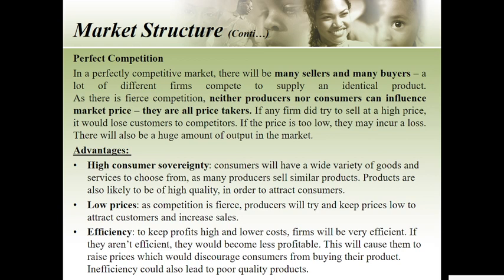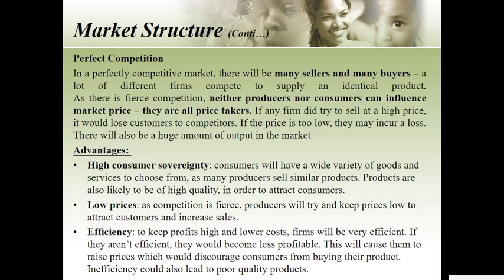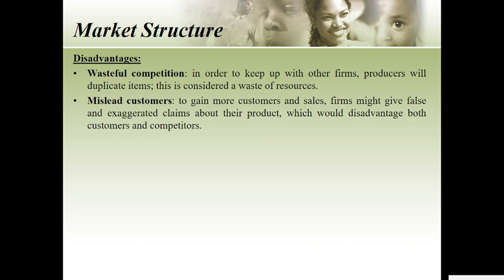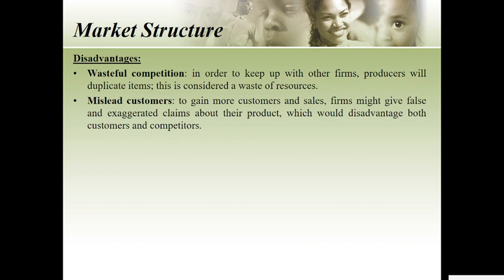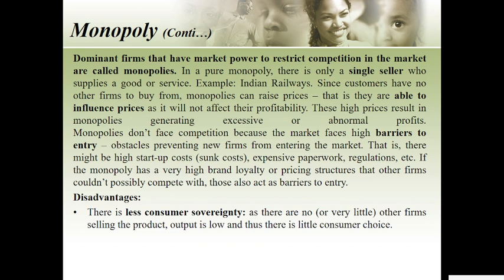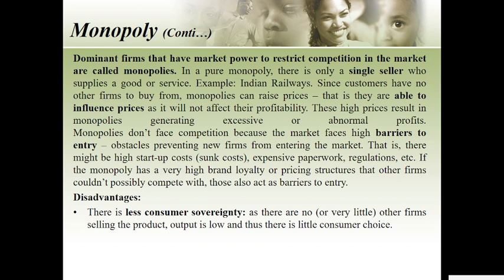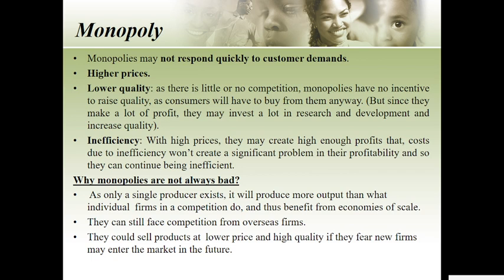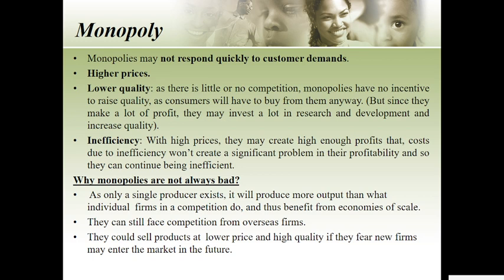Unit-3 Firms |Market Structure & Monopoly |Cambridge IGCSE | Economics (0455) Video-32 Part-2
This video series is an educational video for IGCSE Sociology and Economics. It is part of a series on these subjects. We are starting at the start of the textbook with the basic Sociology and Economic problems.

You can Also Visit following IGCSE Course of Sociology and Economics

Unit 2: Culture, identity and Socialisation

Paper 2
Unit 4: Family
Unit 5: Education
Unit 6: Crime, deviance and social control
Unit 7: Media

Unit 3: Microeconomic Decision Makers
Unit 4: Government and the Macroeconomy
Unit 5:  Economic Development
Unit 6:  International Trade and Globalisation